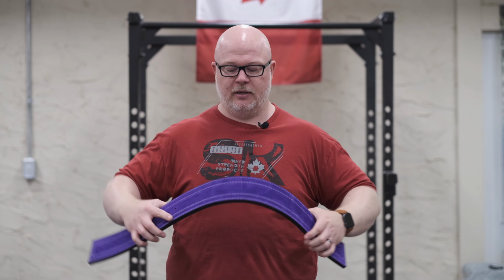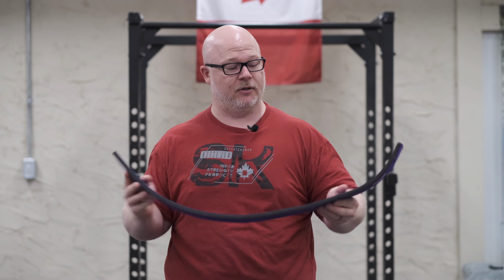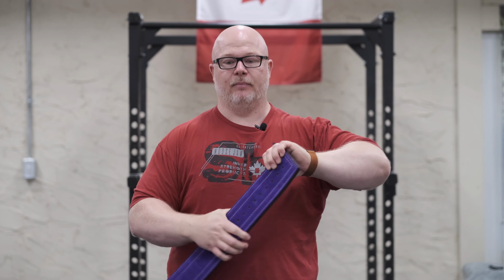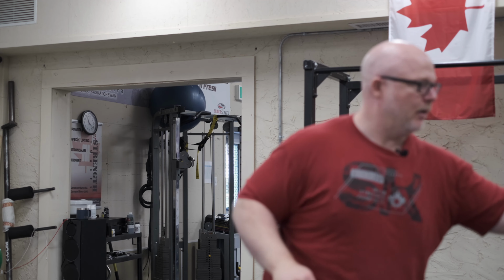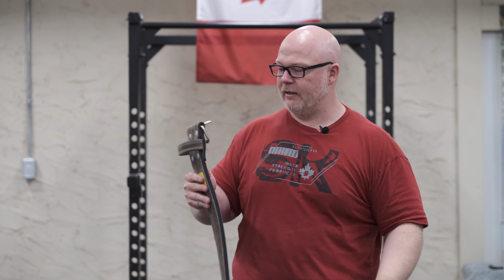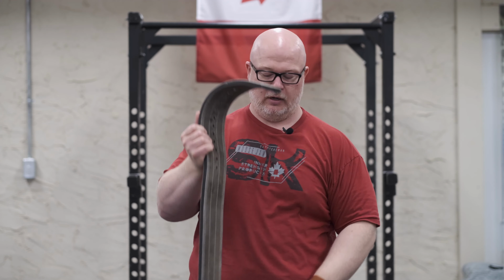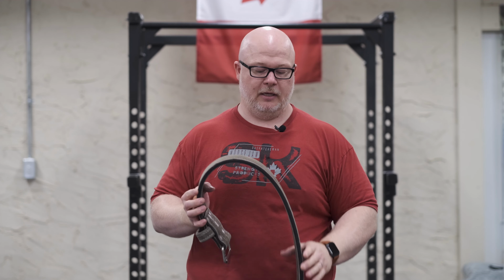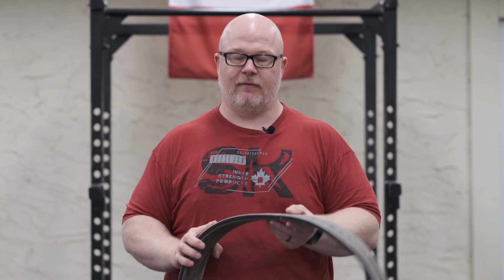How To PROPERLY Break In Your INZER BELT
Ryan goes over on how to properly break in your Inzer Belt.